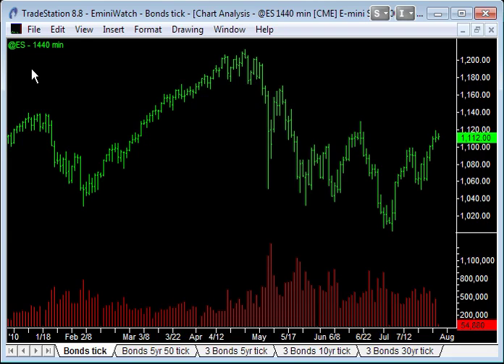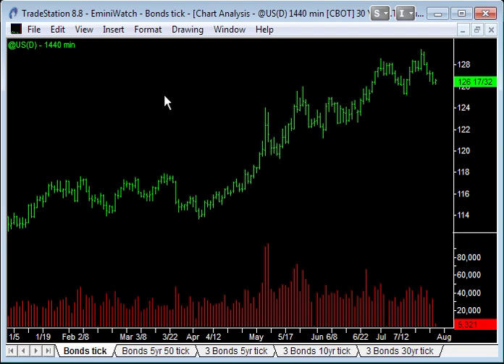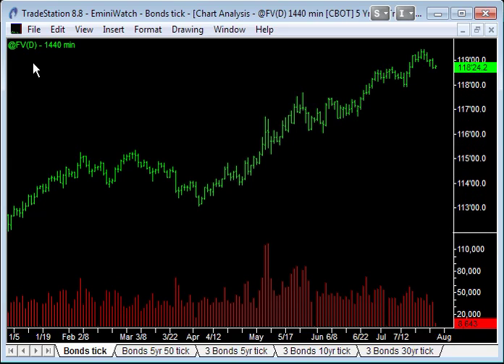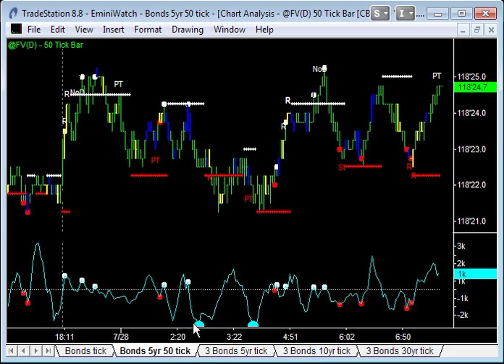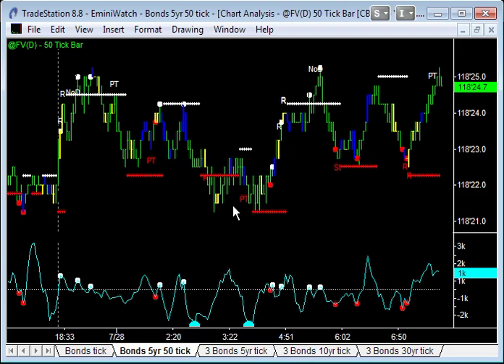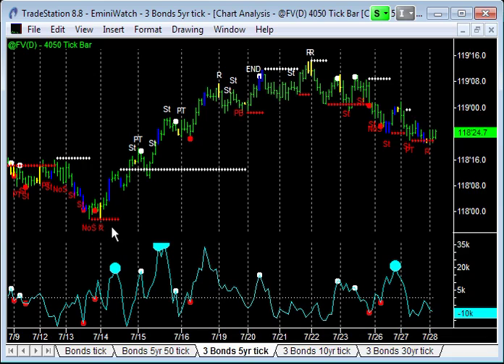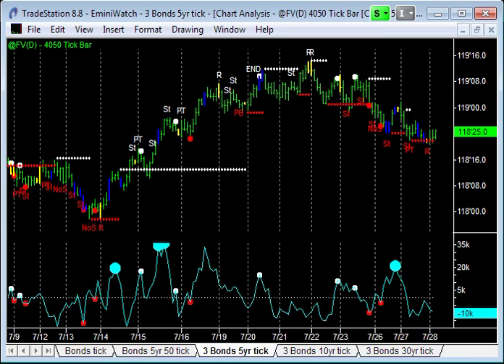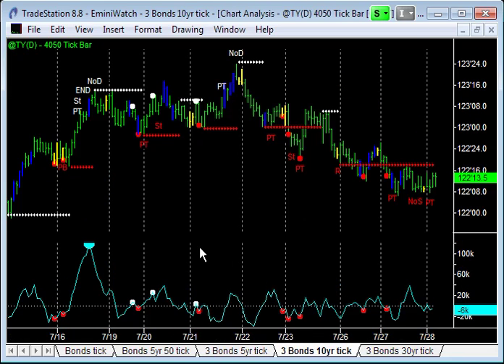Bond Market Analysis - 28Jul10 - Emini-Watch.com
-- Responding to a question from Paul: "Do the Better indicators work on 5 year Treasury futures?"

Yes, they do and here's how I'd set up your charts.

Sorry, the video is cut off at the 10 minute mark. For the last 2 minutes, go to: